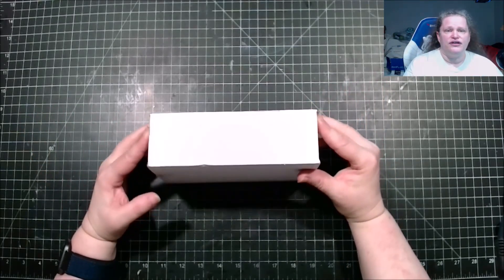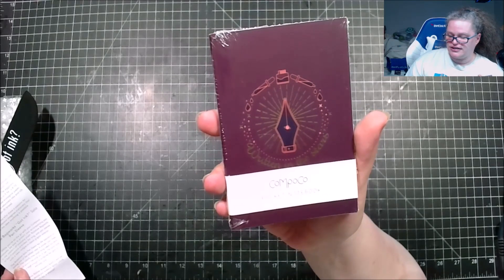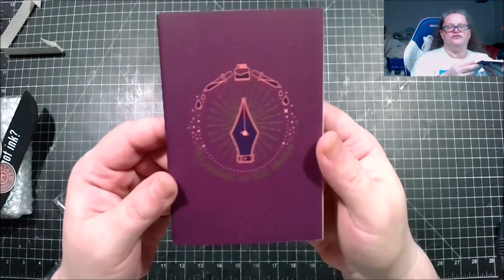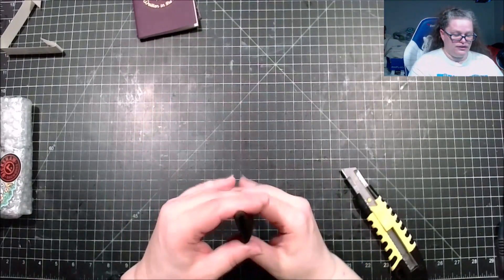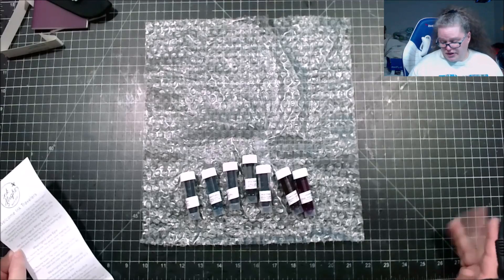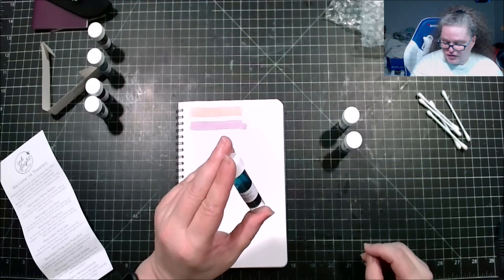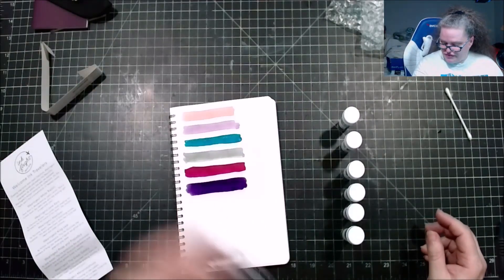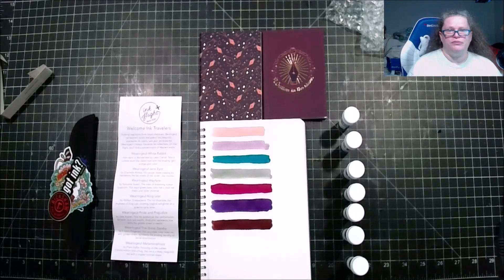March 2023 Ink Flight Unboxing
This is the unboxing of the March 2023 Ink Flight.